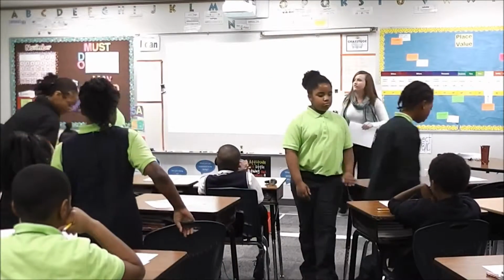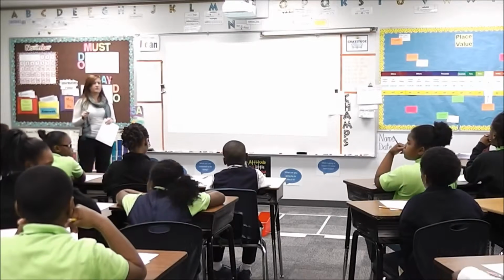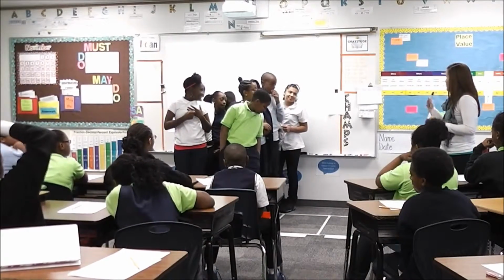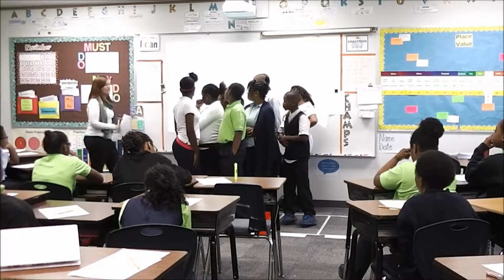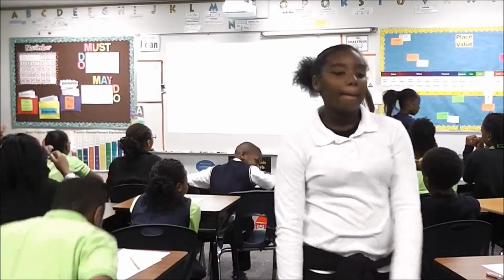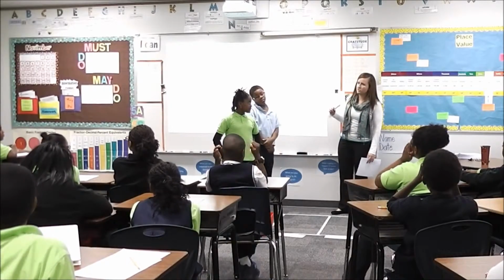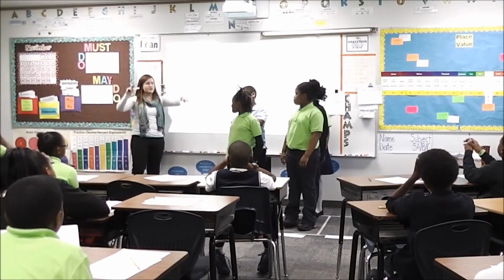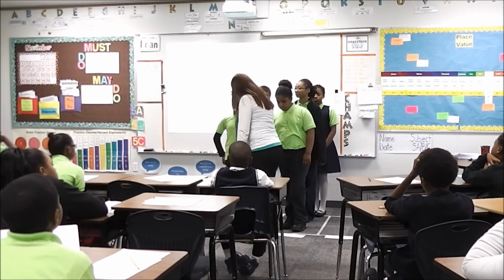Common Core Hurtubise 2